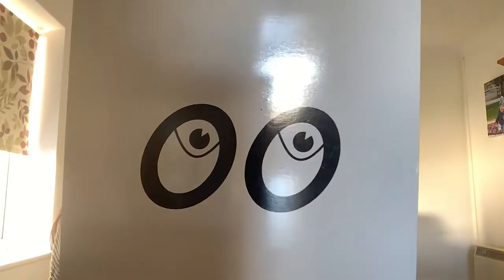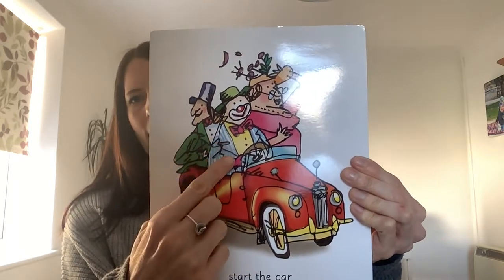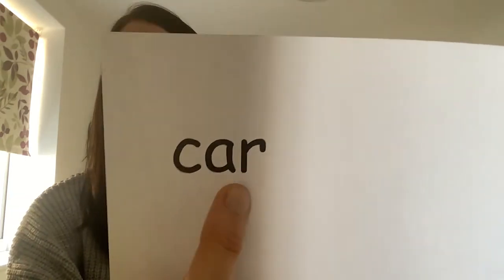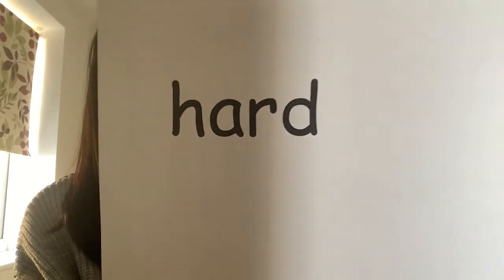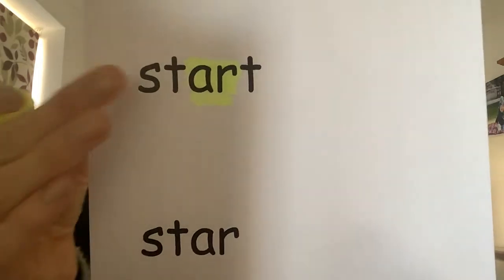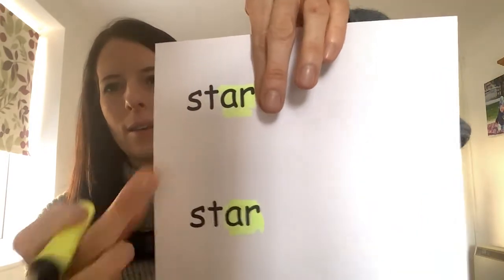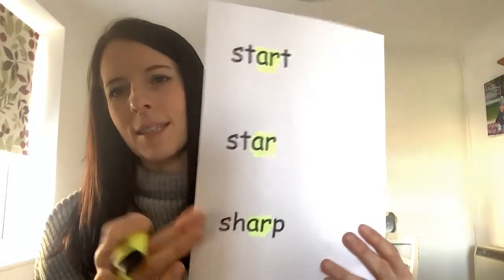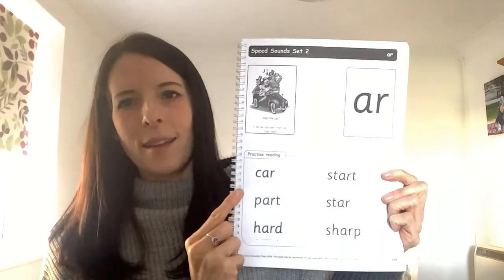Digraph of the Week - WC 22nd Feb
You should find this worksheet on Tapestry in this weeks resources.